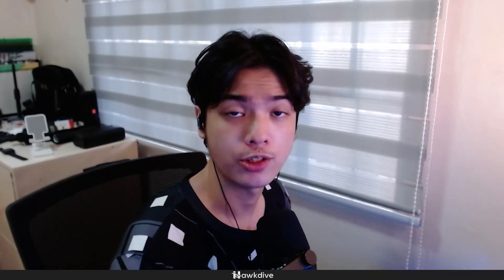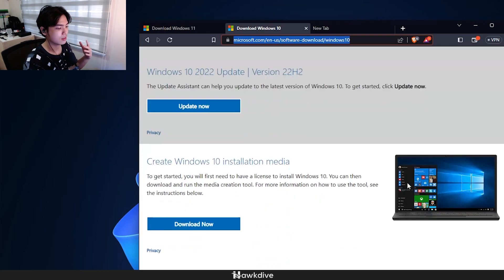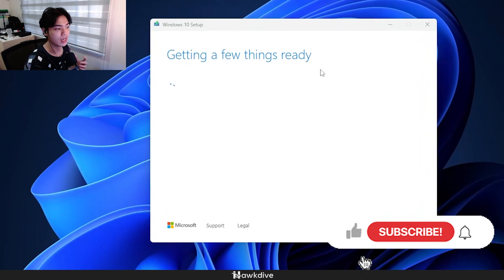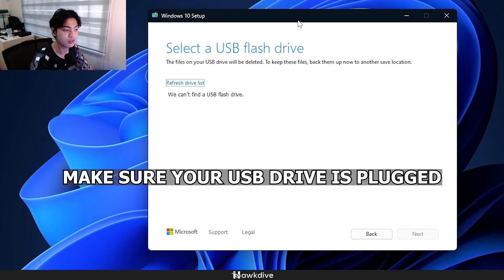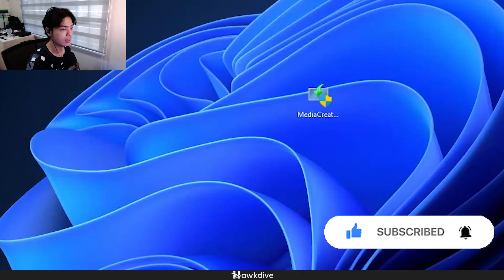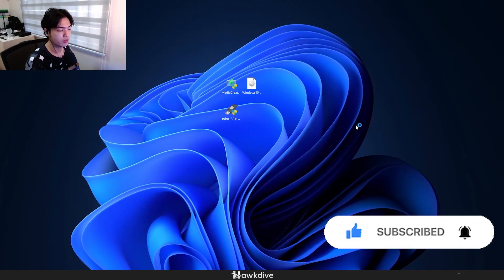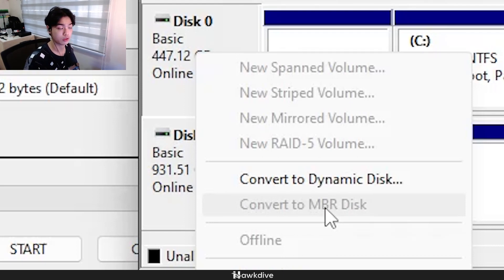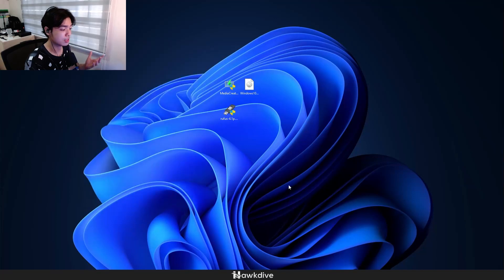How To Create Windows Installer Using Windows Media Creation Tool And Rufus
The Windows Media Creation Tool is primarily used to create installation media (such as a USB drive or DVD) to perform a clean installation of Windows. It doesn't have an option specifically for creating a Windows Installer package (.msi file). To create an installer package, you'll need different tools like Windows Installer or a third-party installer creator. . Here, in this video, we are using Windows media creation tool and Rufus.

Rufus is a popular utility for creating bootable USB drives from ISO images. It is not specifically designed for creating Windows installers, but it can be used for that purpose. Here's a step-by-step guide on how to create a Windows installer using Rufus:

Note: Before proceeding, make sure you have a valid Windows ISO file and a USB drive with sufficient storage capacity (at least 8GB).

1. Download and install Rufus: Visit the official Rufus and download the latest version of Rufus compatible with your operating system. Once downloaded, run the installer and complete the installation process.

2. Launch Rufus: After installation, launch Rufus from your desktop or Start menu.

3. Select the USB drive: Rufus will automatically detect your USB drive. If you have multiple USB drives connected to your computer, make sure to select the correct one from the "Device" dropdown menu in Rufus.

4. Choose the Windows ISO file: Under the "Boot selection" section, click on the small disk icon next to the "Create a bootable disk using" option. Browse and select the Windows ISO file you want to use for creating the installer.

5. Configure Rufus settings: Leave the default settings in most cases, as Rufus usually selects the appropriate settings automatically. However, you may need to adjust a few options depending on your requirements. For example, you can change the partition scheme to "MBR" or "GPT" if needed, or select the file system as "NTFS" or "FAT32" based on the requirements of the target system.

6. Start the creation process: Once you have reviewed and adjusted the necessary settings, click on the "Start" button to begin the process. Rufus will display a warning message that all data on the USB drive will be destroyed. Make sure you have a backup of any important data on the USB drive before proceeding.

7. Wait for the process to complete: Rufus will format the USB drive and copy the contents of the Windows ISO file onto the drive. The time required for this process may vary depending on the size of the ISO file and the speed of your USB drive.

8. Use the USB drive as a Windows installer: Once Rufus completes the process, your USB drive will be ready to use as a Windows installer. You can now insert the USB drive into a target computer and boot from it to start the Windows installation process.

Remember to change the boot order in the target computer's BIOS settings to prioritize the USB drive so that the system boots from it.

That's it! You have now created a Windows installer using Rufus.